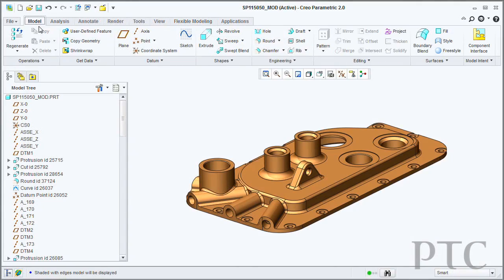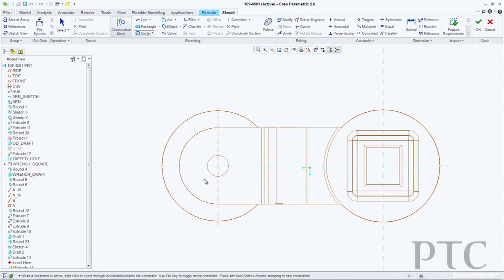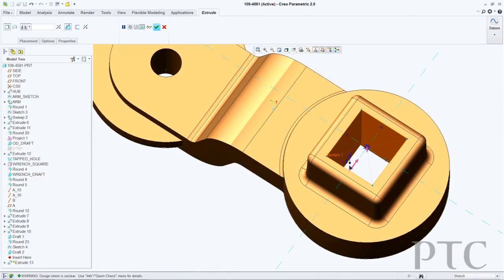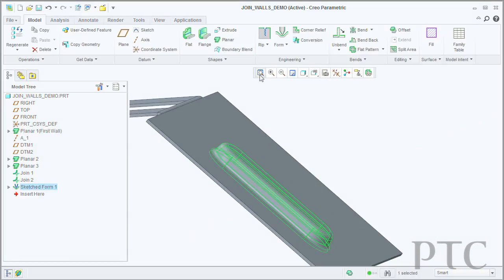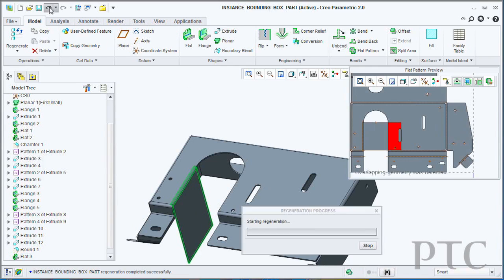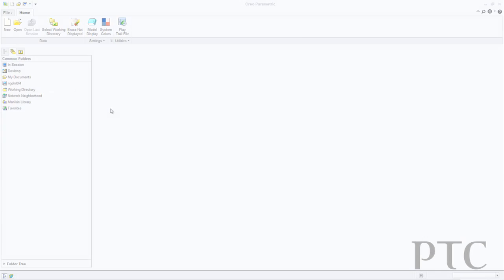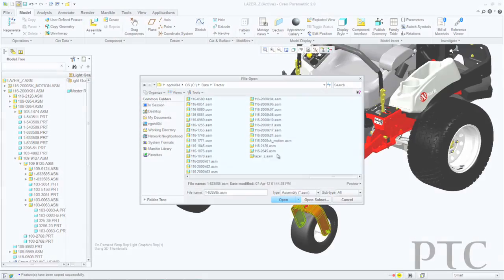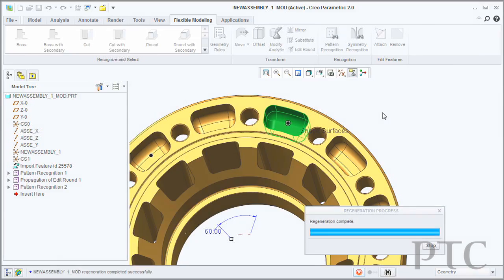Introducing Creo Parametric 2.0 - PTC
Paul Sagar, Director of Product Management for Creo Parametric at PTC, introduces his personal highlights of Creo Parametric 2.0 and demonstrates key new capabilities in freestyle, sketching, sheet metal design, assembly, and the Creo Flexible Modeling Extension for direct editing of models.

 For users of Pro/ENGINEER Wildfire, Creo Parametric 2.0 can dramatically boost design productivity, up to 2x the design productivity.

 Creo Parametric provides the broadest range of powerful yet flexible 3D CAD capabilities to help you address your most pressing design challenges including accommodating late stage changes, working with multi-CAD data and electromechanical design. Creo Parametric is part of PTC's Creo suite of design.